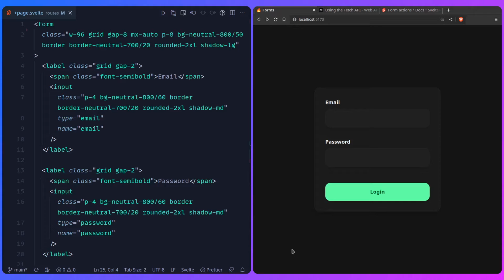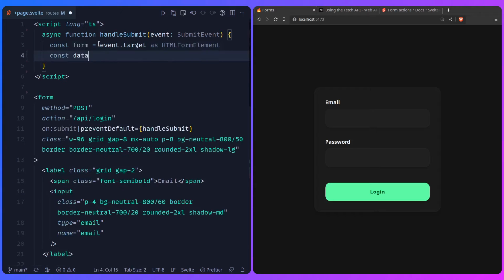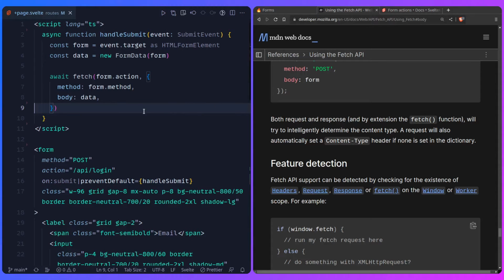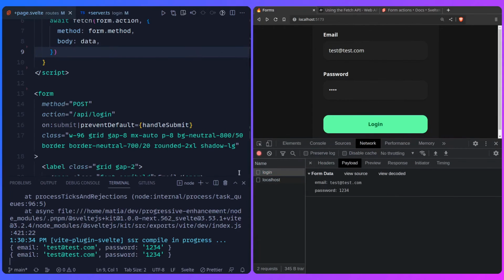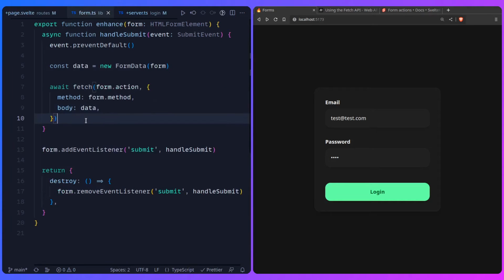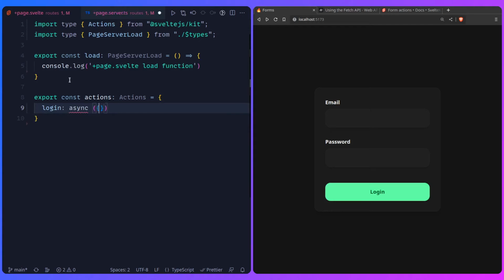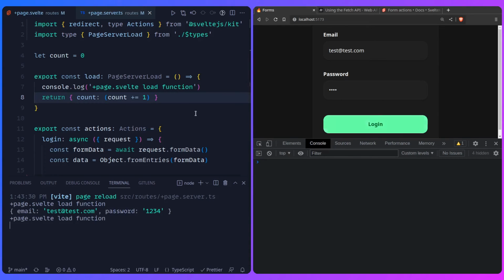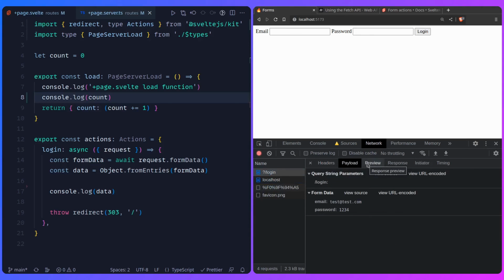How To Use Progressive Form Enhancement With SvelteKit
Progressively enhance your forms in SvelteKit for a better user experience.

👉️ Support

🔖 Timestamps

0:00 Intro
0:18 How Do Forms Work?
2:04 Doing It Yourself
8:37 Svelte Actions To The Rescue
11:39 Use The Web Platform
18:48 Outro